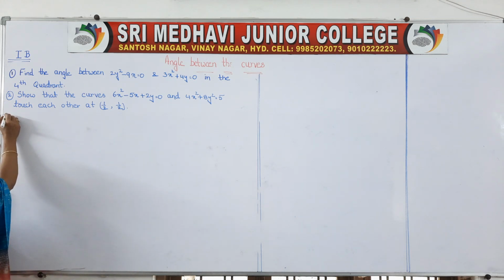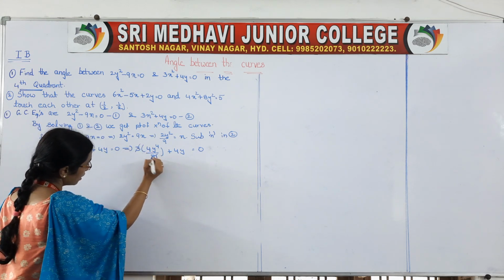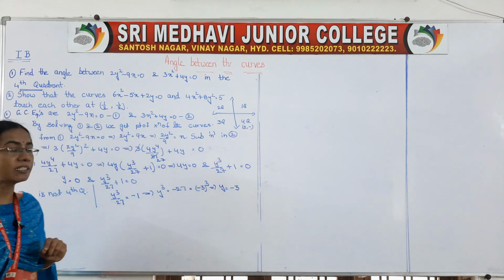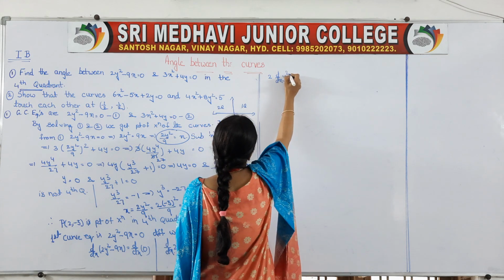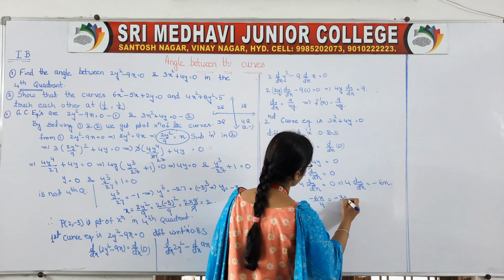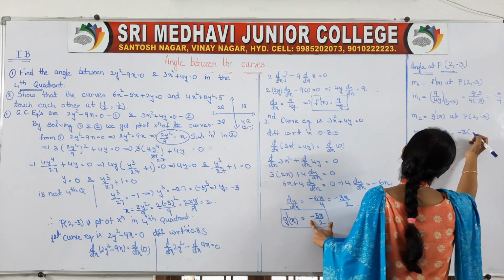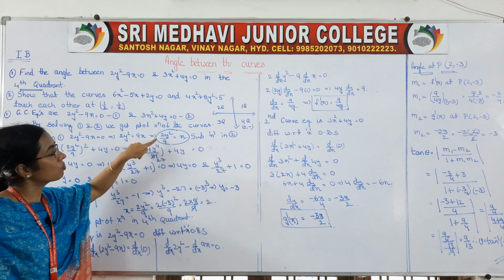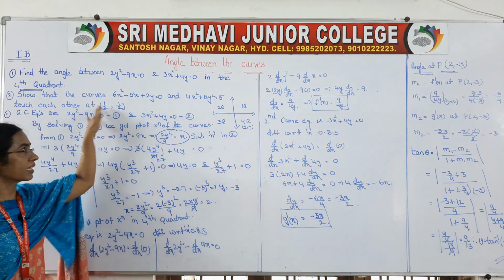(26 NOV 2020) PART 7 - PROBLEMS FROM EXERCISE 10(C)